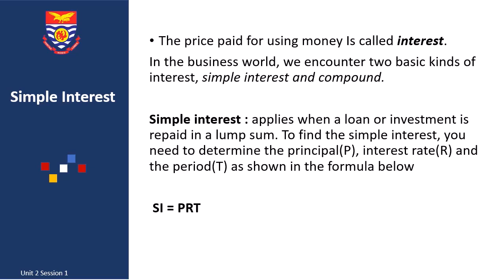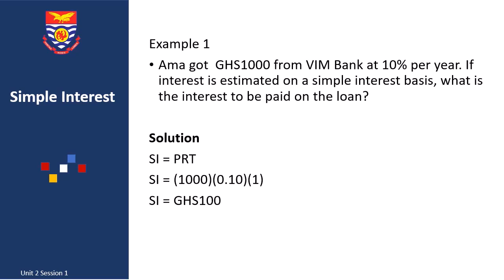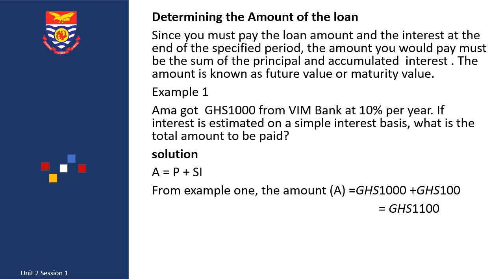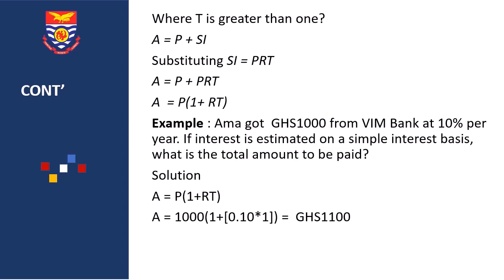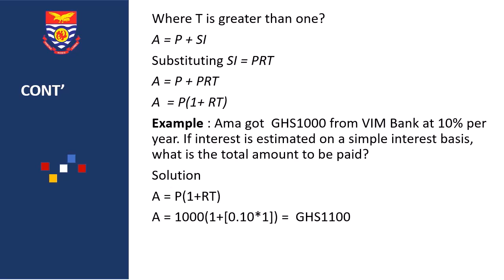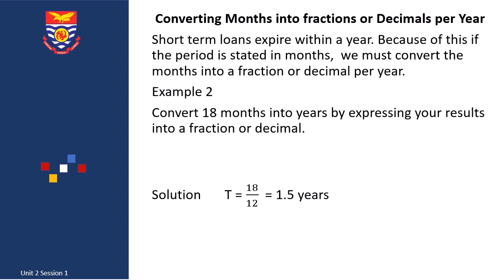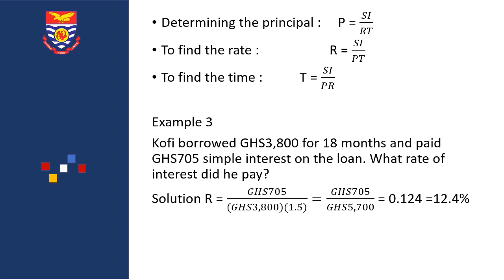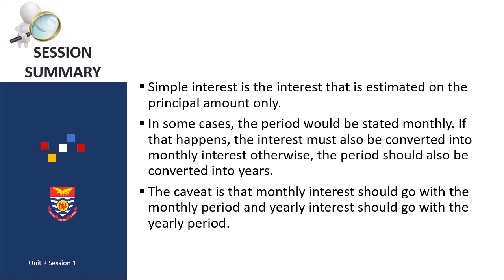Principles of Finance Unit 2 Session 1